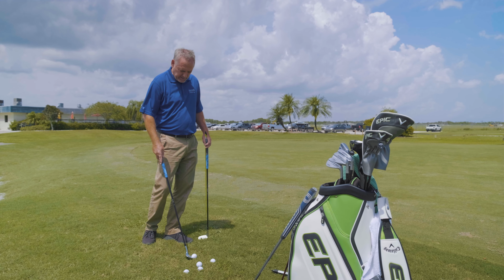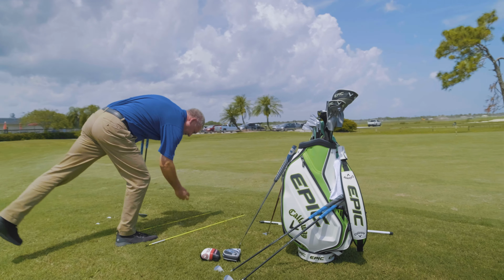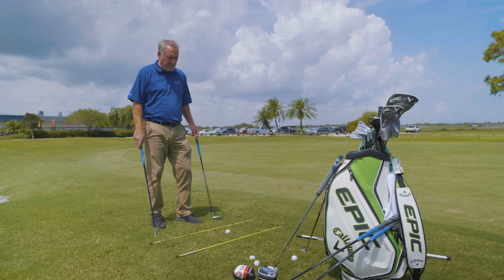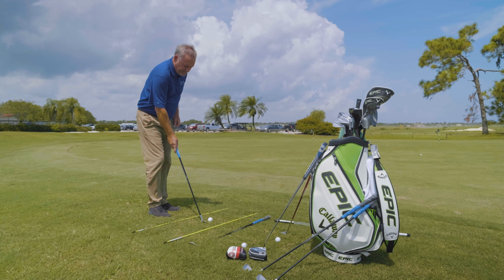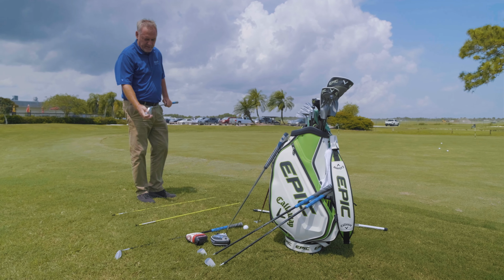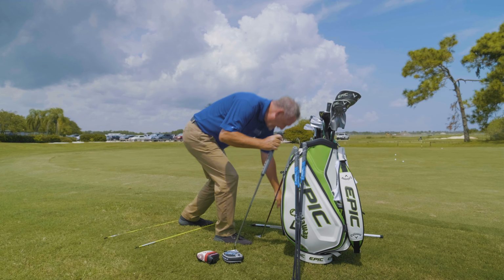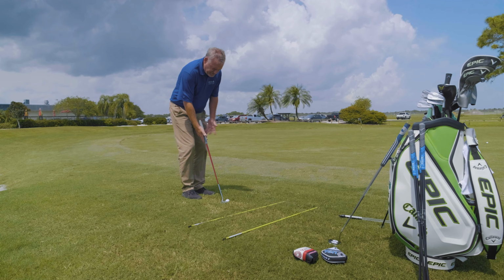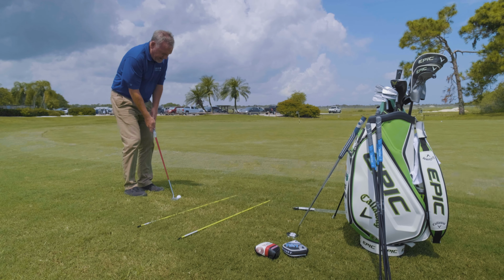Around the Green with Mike Yurigan | Part 2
This week Golf Brevard General Manager & Director of Golf Mike Yurigan is back to give you some more tips for around the green from The Habitat Golf Course in Grant-Valkaria, Florida.